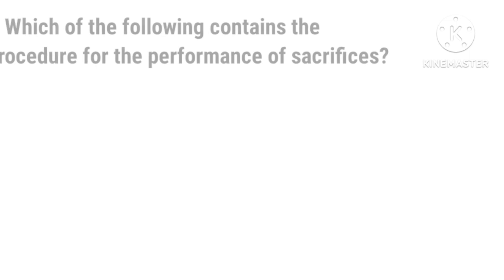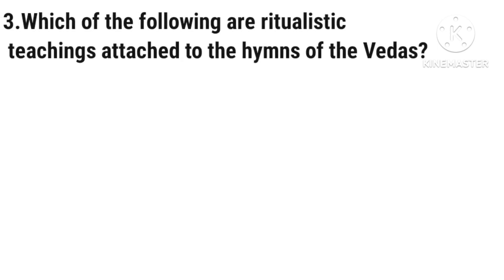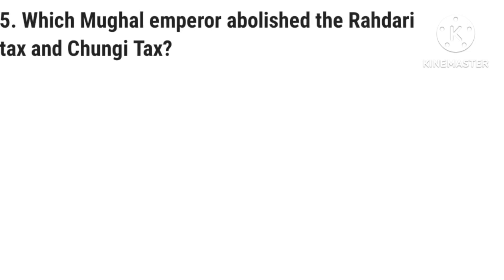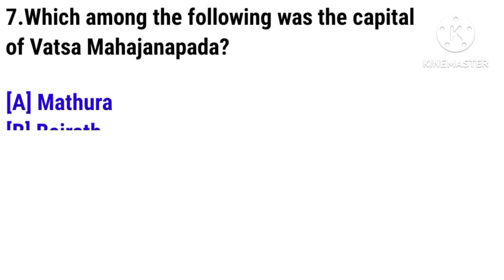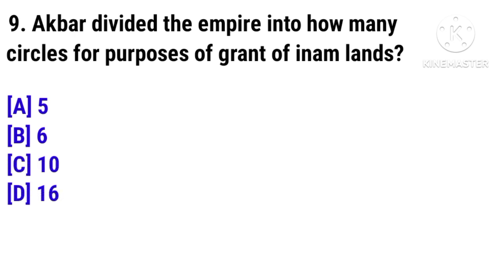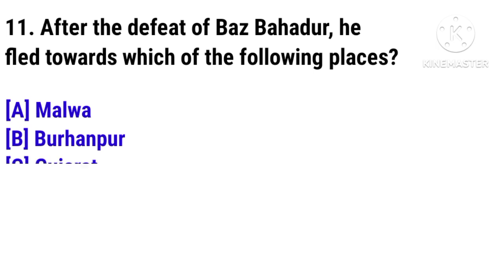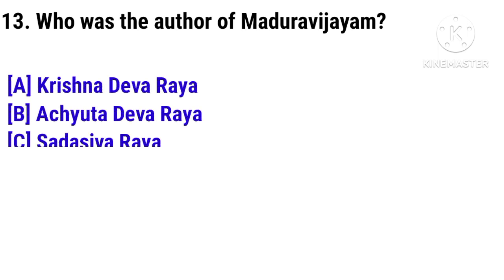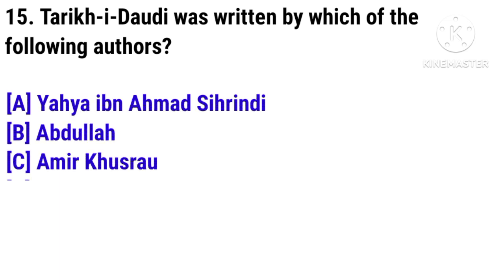History Gk Questions and Answers | History Gk Question | Gk for Competitive Exam | It's All About Gk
In this video we will discuss important history questions and answers for your upcoming competitive exams.
Your Queries 👇
1) gk questions
2) gk questions and answers
3) gk questions and answers in english
4) gk questions in english
5) gk questions and answers 2022
6) all gk questions and answers
7) amazing gk questions
8) gk questions basic
9) gk questions based on india
10) gk questions bharat ke bare mein
11) gk questions book
12) basic gk questions and answers
13) best gk questions
14) basic gk questions
15) best gk questions in english
16) brilliant gk questions
17) gk questions competitive exams
18) gk questions dikhaiye
19) gk questions daily use
20) gk questions difficult
21) gk question dikhao
22) gk questions daily
23) difficult gk questions
24) daily gk questions and answers
25) gk questions english
26) gk questions easy
27) gk questions english mein
28) gk questions english easy
29) gk questions english language
30) gk questions everyone should know
31) gk questions history
32) english gk questions
33) easy gk questions
34) easy gk questions in english
35) english gk questions and answers 2022
36) english hard gk questions
37) gk questions for competitive exams
38) gk questions gk questions
39) gk questions general knowledge
40) gk questions dikhao
41) gk questions hard
42) gk questions hindi and english
43) gk questions hard in english
44) gk questions hard with answers
45) gk questions heading
46) hard gk questions
47) hard gk questions in english
48) hot gk questions and answers
49) It's all about gk
50) gk questions in english with answers
51) gk questions india
52) gk questions in english easy
53) important gk questions
54) indian gk questions
55) india gk questions
56) india gk questions and answers
57) important gk questions in english
58) gk questions knowledge
59) kolkata gk questions
60) kuch gk questions
61) gk questions latest
62) Its all about gk
63) gk questions mcq
64) gk questions mostly asked in competitive exams
65) most important gk questions